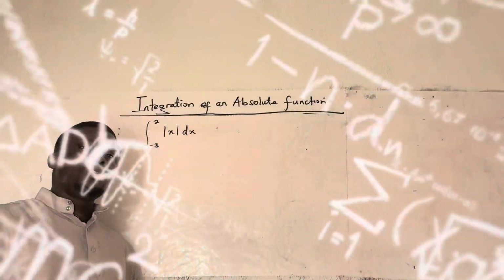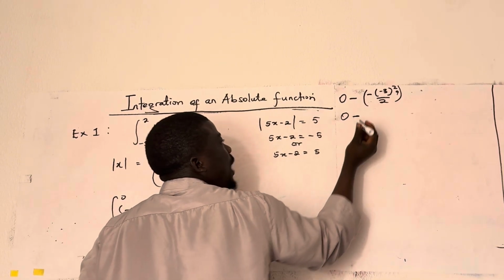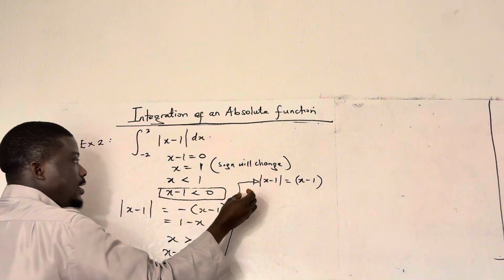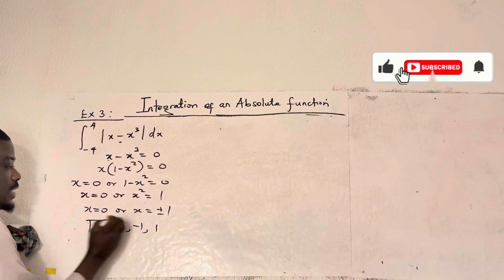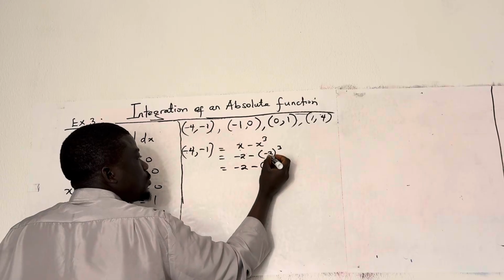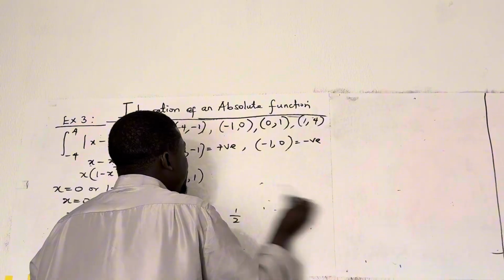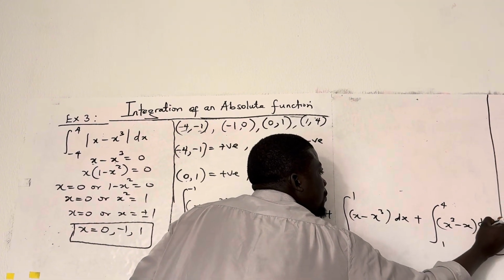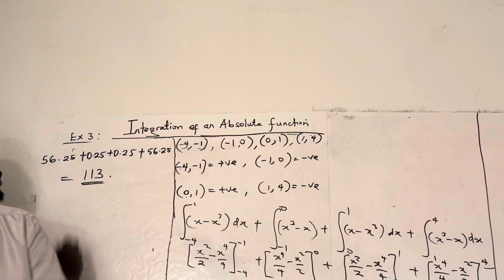Integration of an absolute function